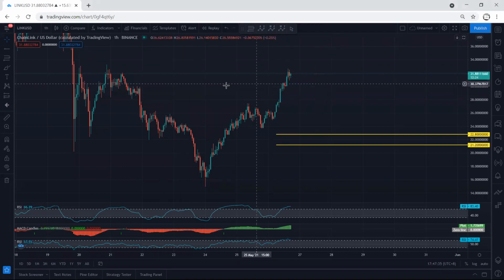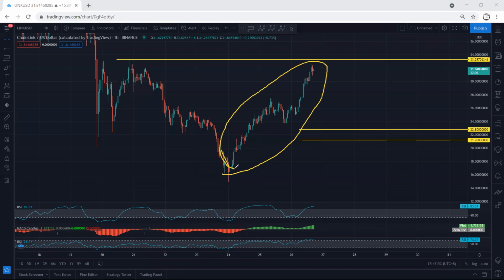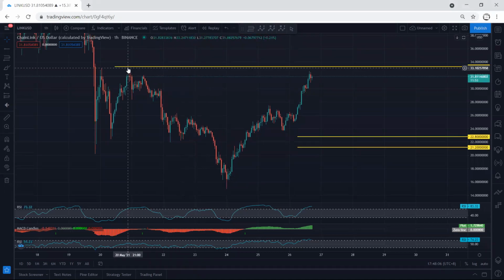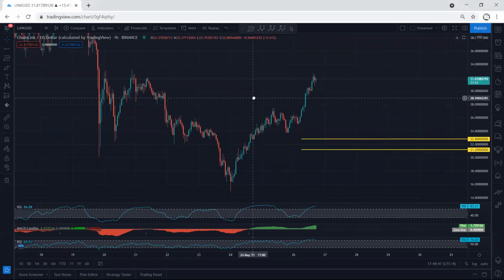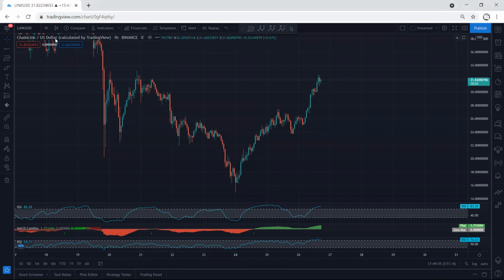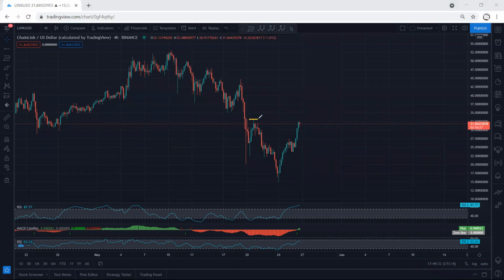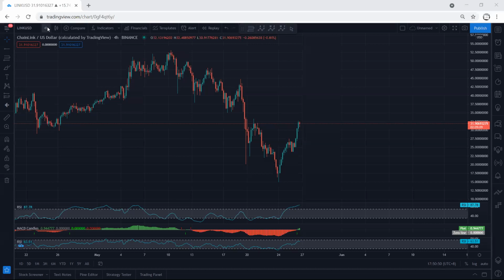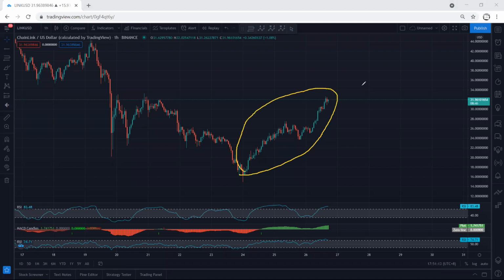Chainlink Technical Analysis for May 26, 2021 - LINK - PRICE UPDATE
TEMJTWcKyCmaJ61mdxLW1myo1A6PTnPNDV